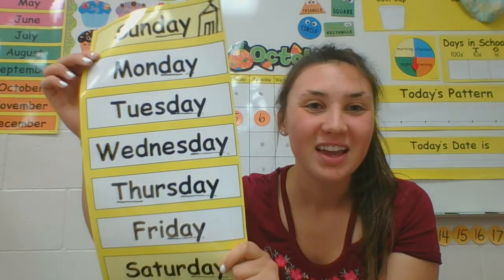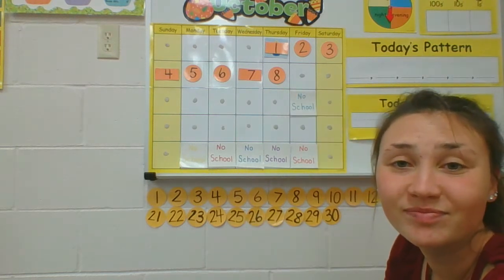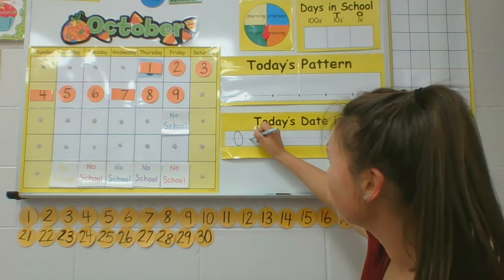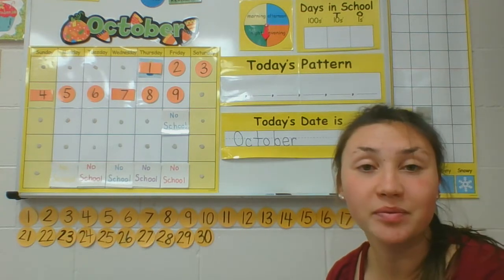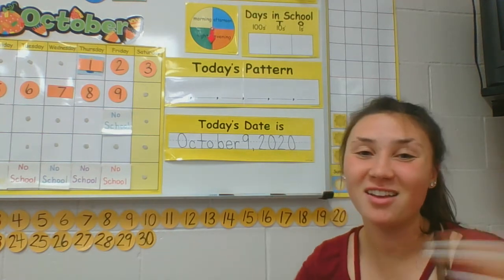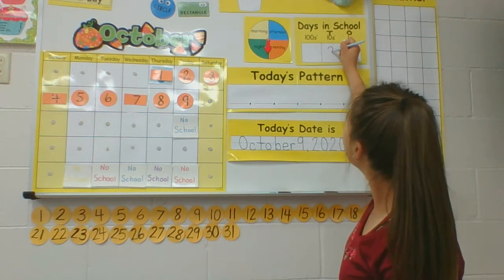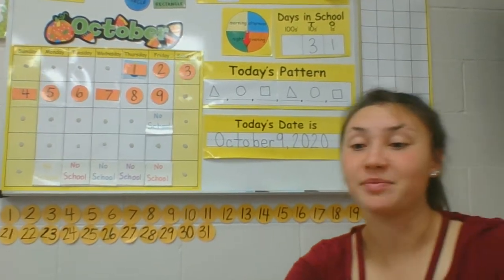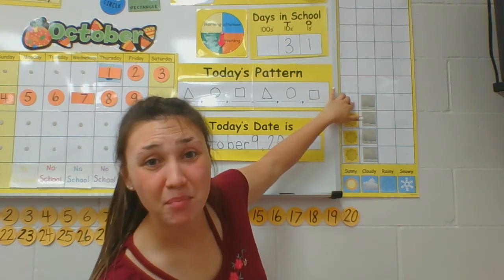10/9/20 Fri. Math Meeting